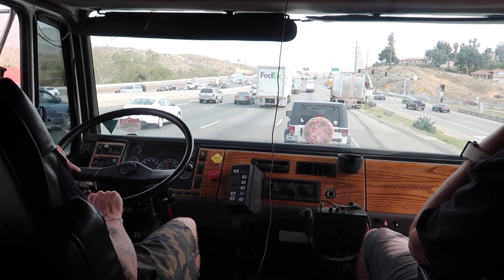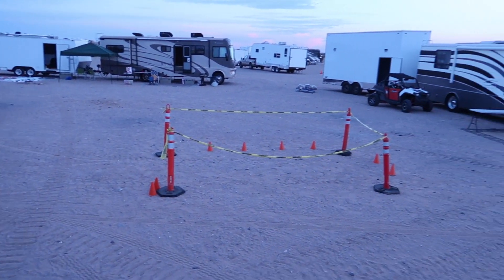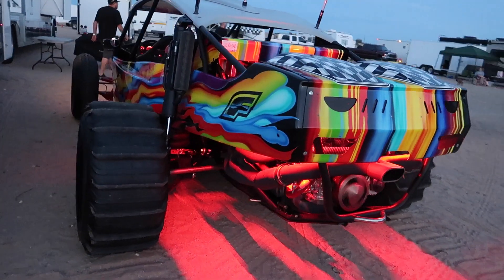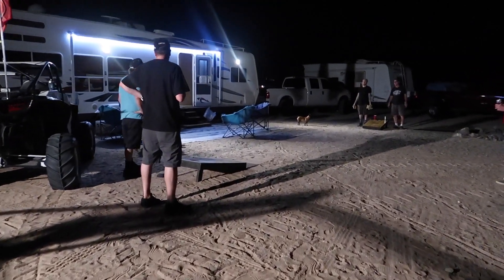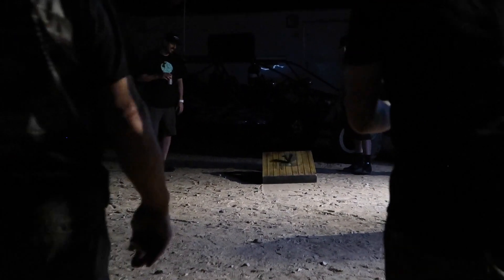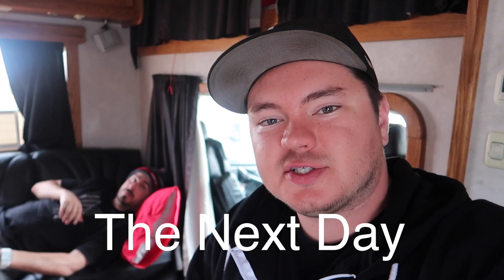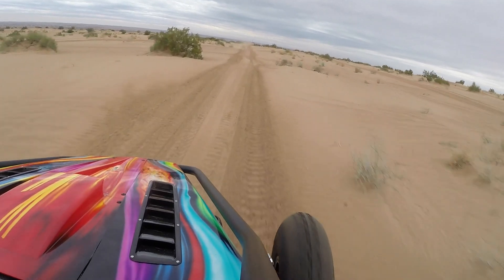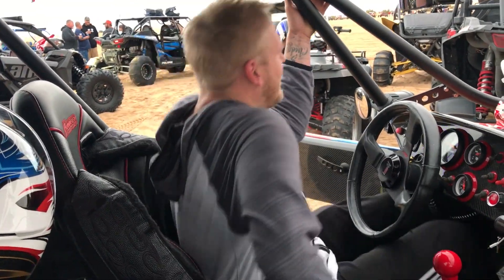Glamis Trip with Funco Motorsports 2018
Glamis Trip with Funco Motorsports - Imperial Sand Dunes

In this video we cruise out to Glamis Sand Dunes on the weekend of 3/10/18 with Funco Motorsports and friends.

Products i used to make this video:
Canon G7X
iPhone Tripod
Macbook Pro (2015)

Thanks for checking out my channel! Let me know if you want to see more videos like this in the comment section.